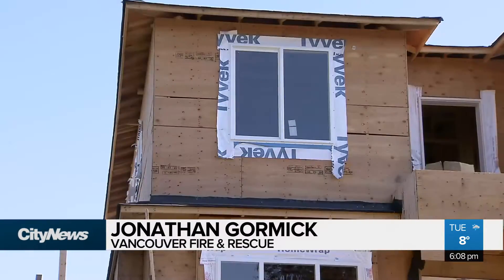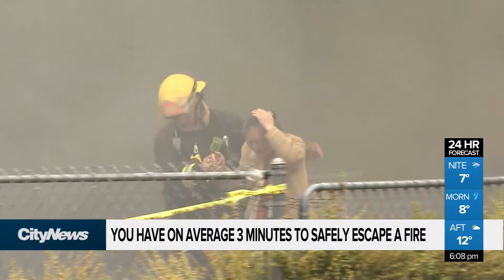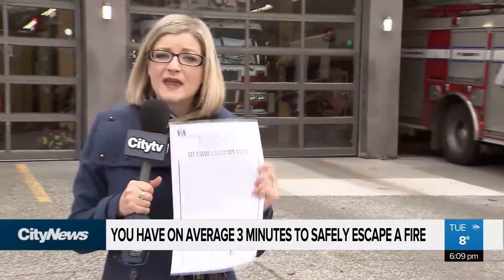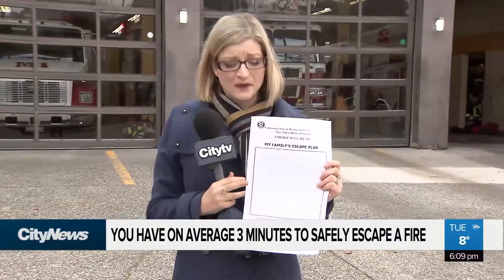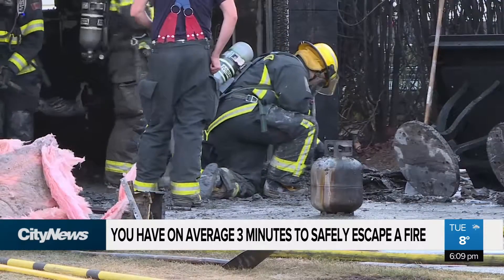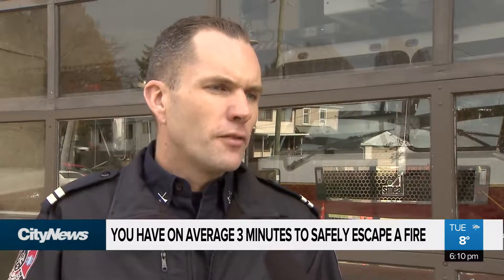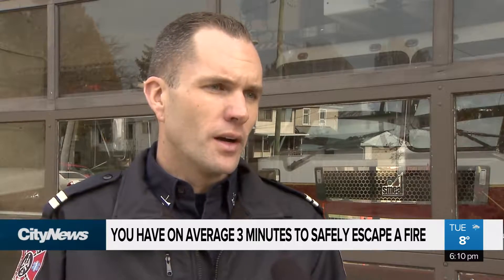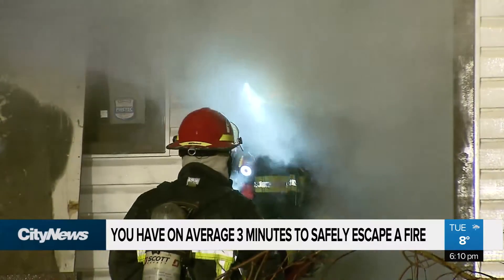You Have On Average 3 Minutes To Safely Escape A Fire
It’s a pretty scary statistic.
Vancouver Fire & Rescue say you have about 3 minute to safely get yourself out of a burning building. Andrea Macpherson tells us that's down from more than 10 minutes a couple of decades ago.